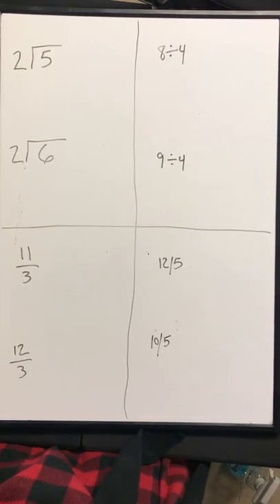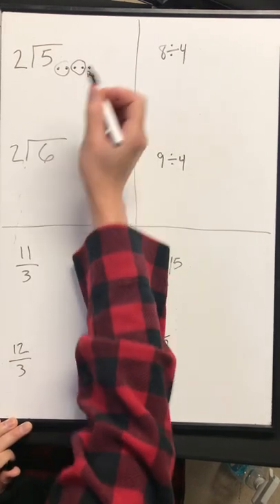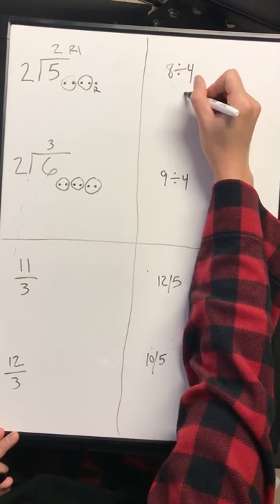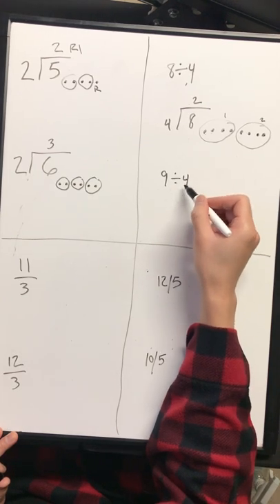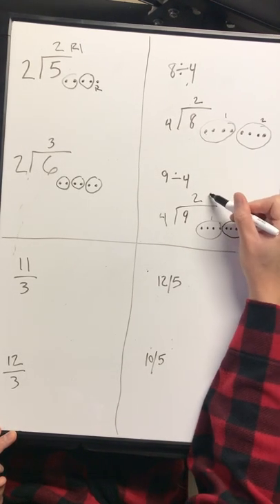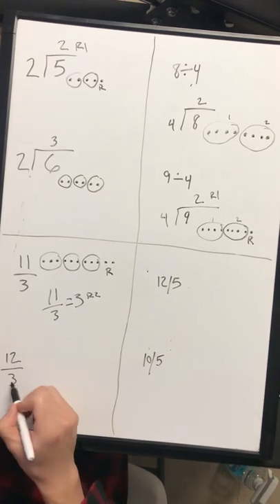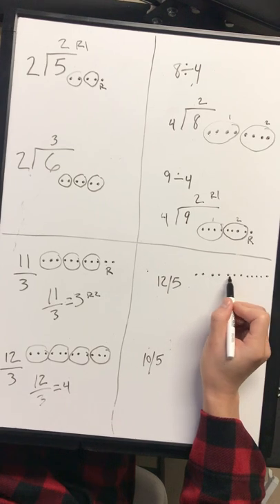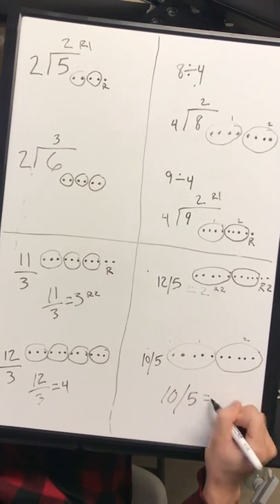How to divide using circle and dots.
How to divide. Math. Division.